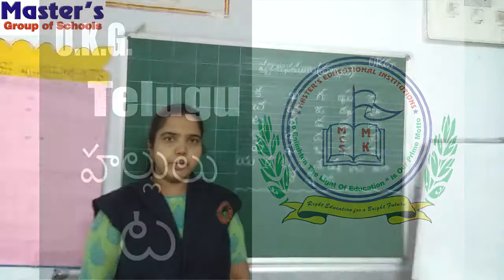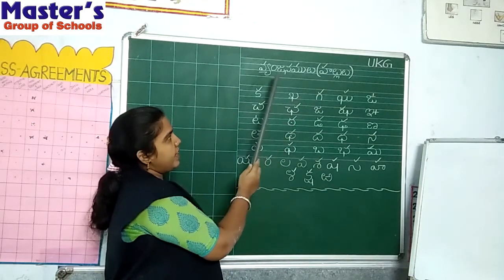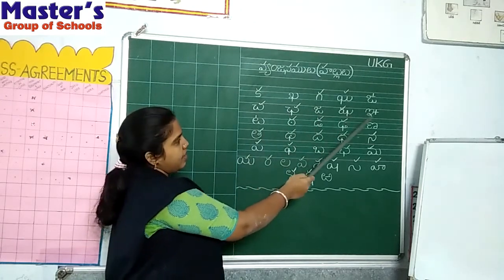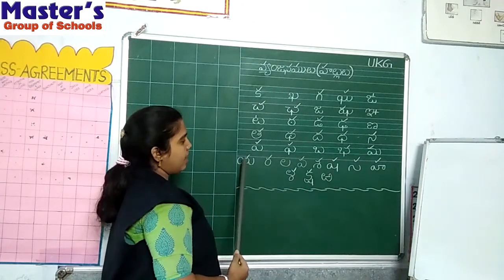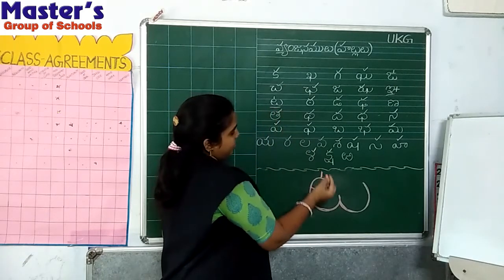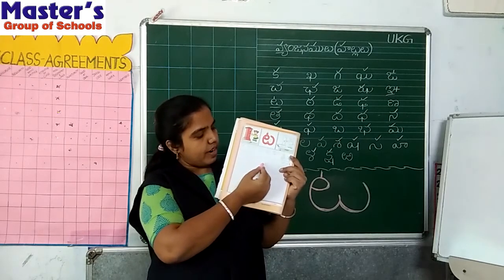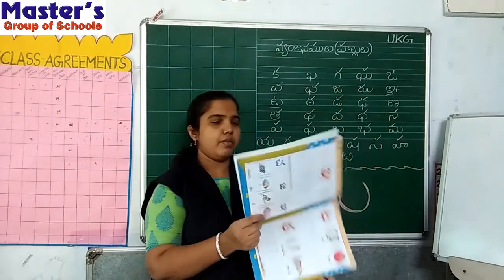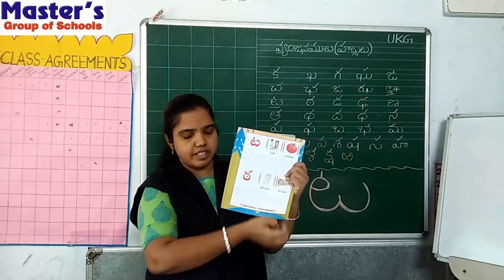U.K.G. Telugu - ట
U.K.G.
Telugu  -  ట
MASTER’S GROUP OF SCHOOLS.